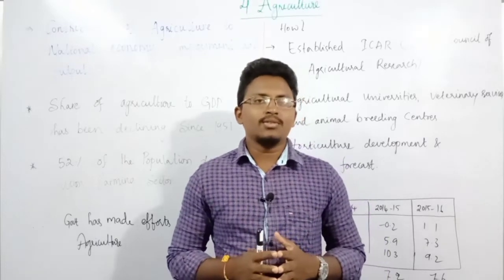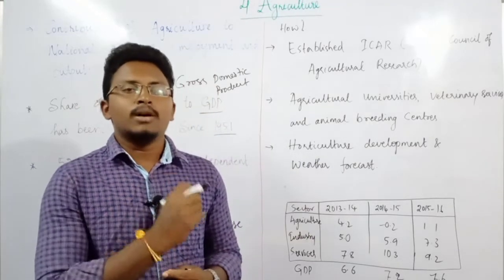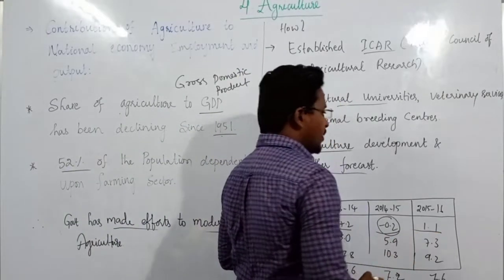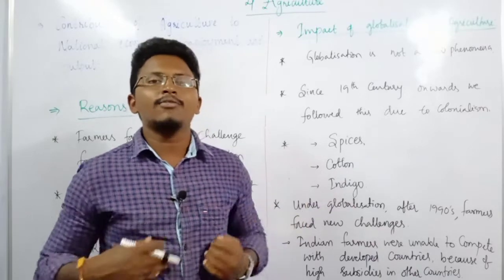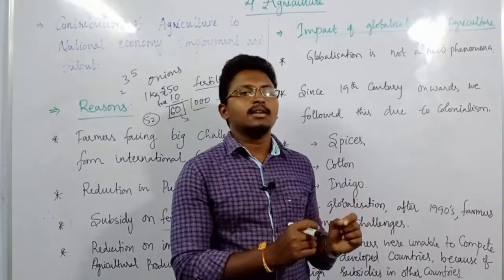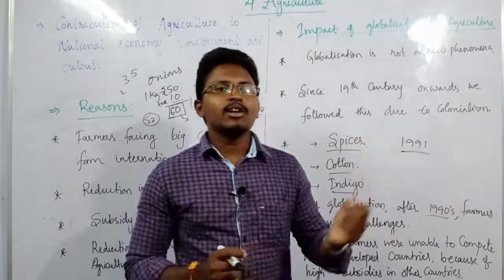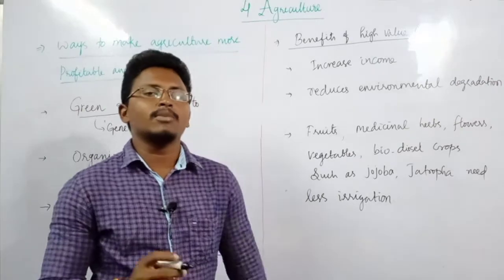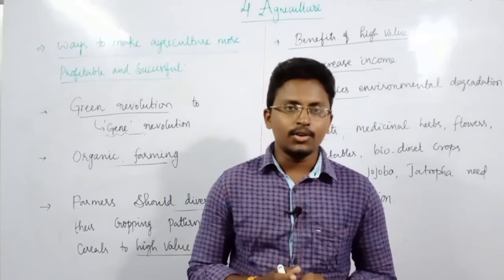Class 10-Agriculture(conclusion)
Hello Everyone,
contribution of agriculture to the national economy, output and employment
problems faced by indian farmers
ways to modernize the agriculture
impact of globalization on indian agriculture
ways to make agriculture more successful
gene revolution
high value crops
organic farming